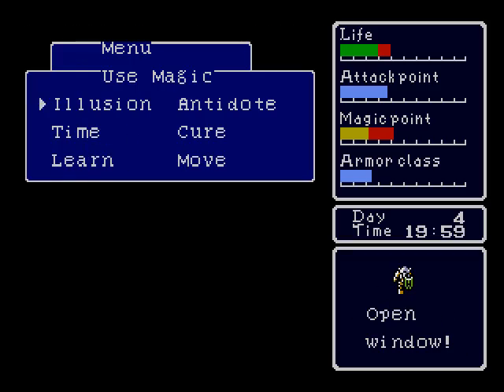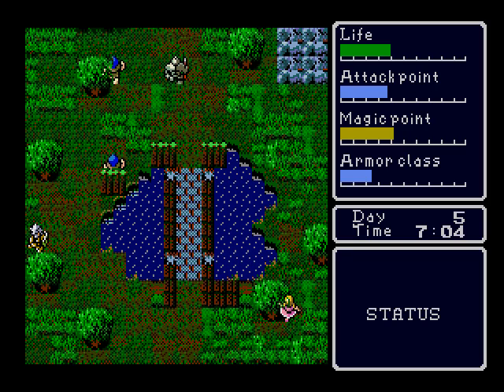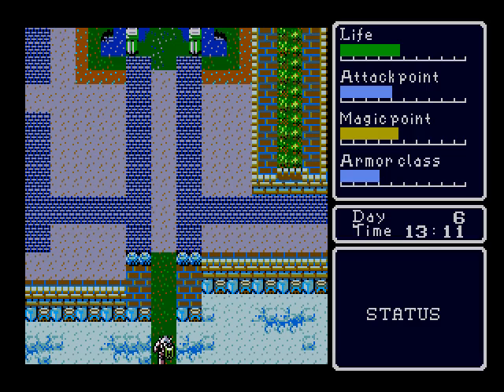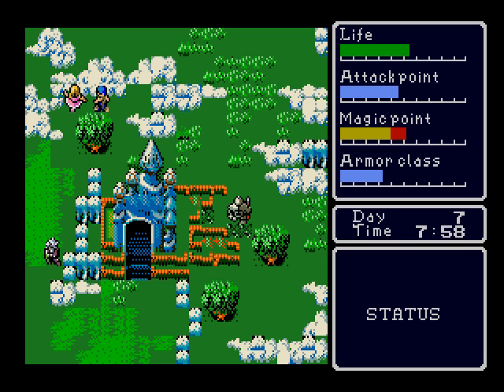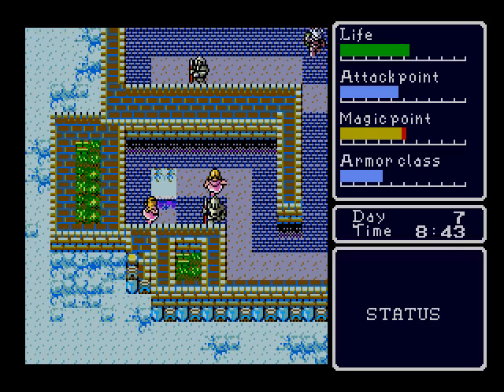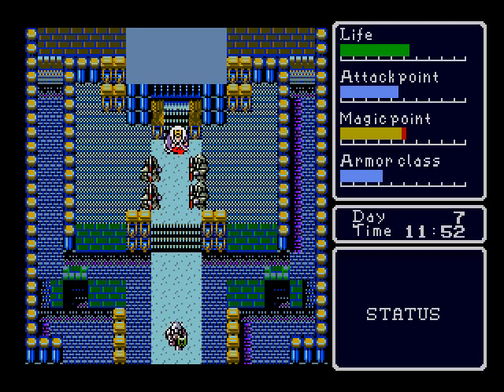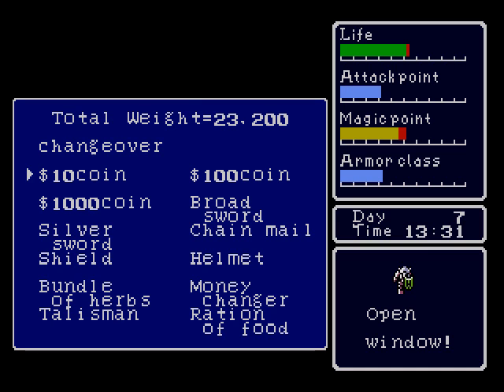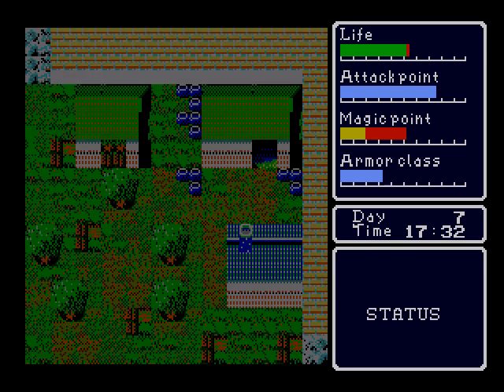Bashe Plays Super Hydlide - Part 02: The Tower of Habel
Time to topple the tower!